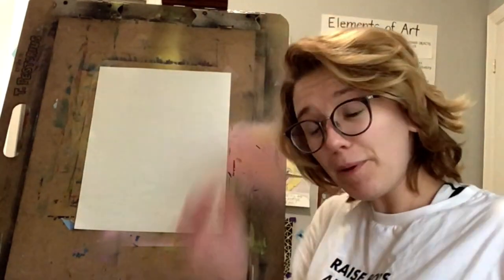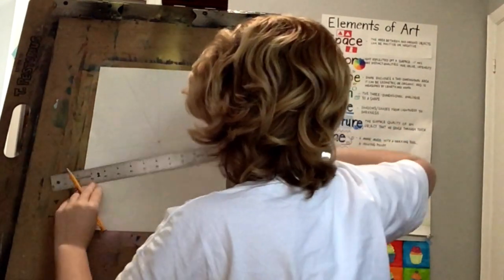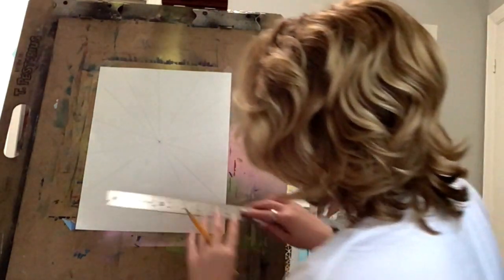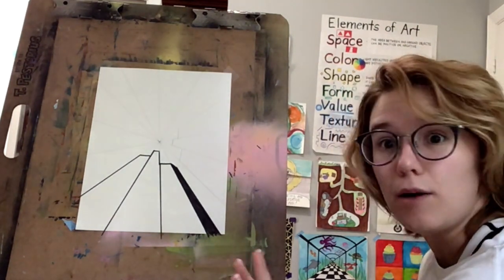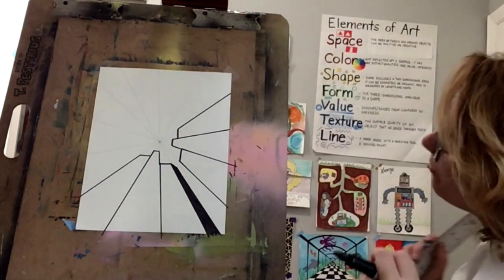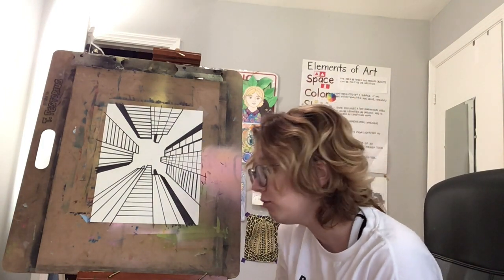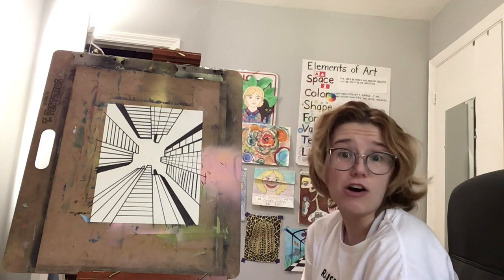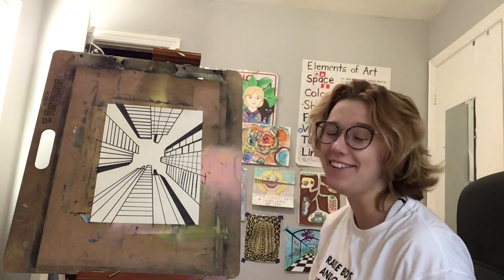Worm's Eye Perspective, Pt 1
Hey friends, here's another one-point perspective project since you all did a really nice job on the first one! You'll need a ruler, a pencil, a sharpie, and white paper for this project. I recommend watching this video fullscreen. Enjoy!